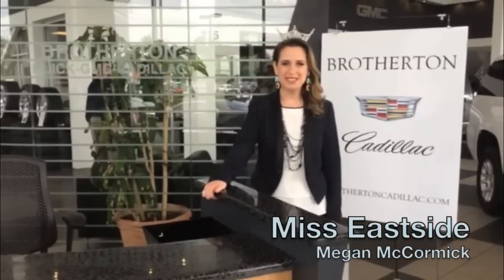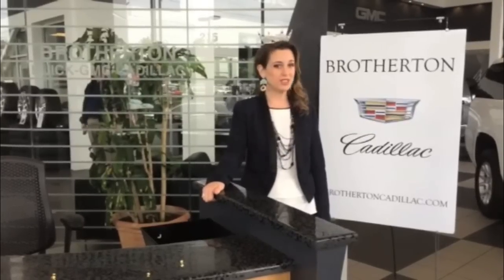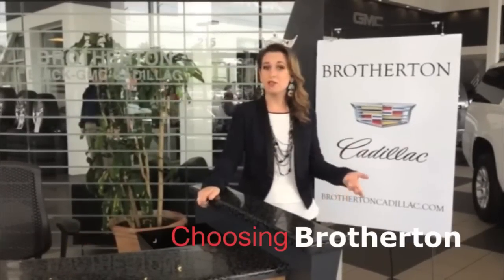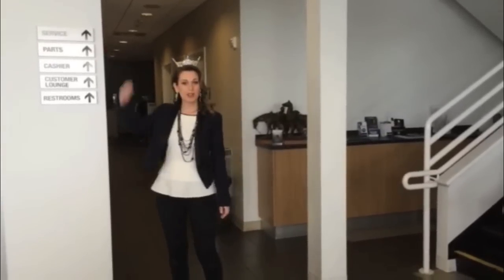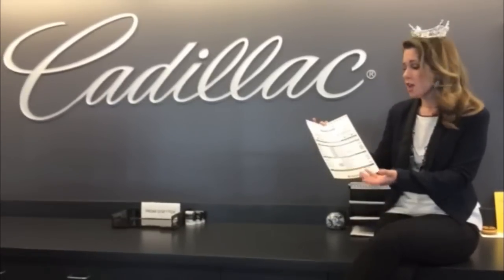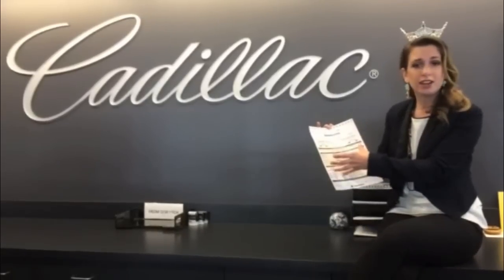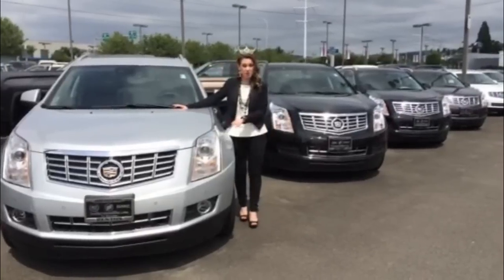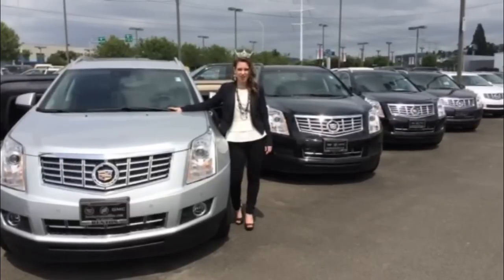Brotherton Cadillac, Buick & GMC - Tips and Tricks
Miss Eastside 2015 - Megan McCormick